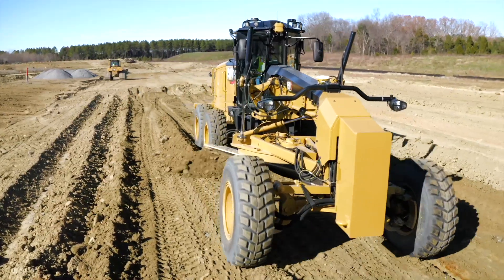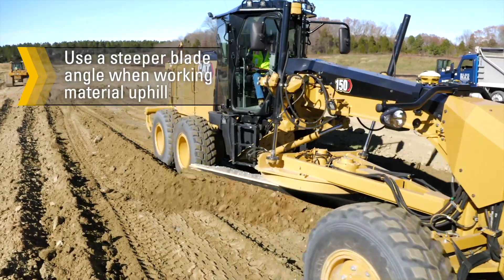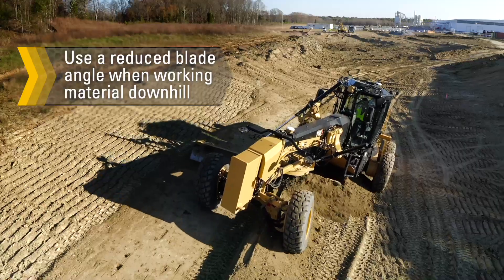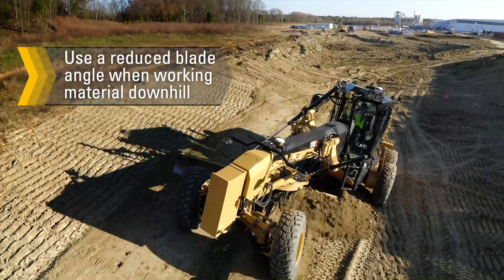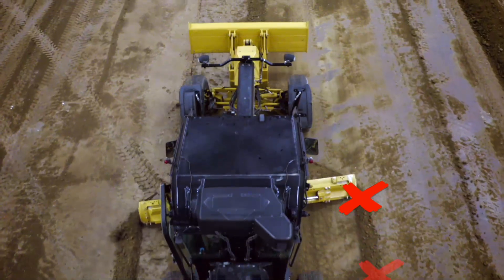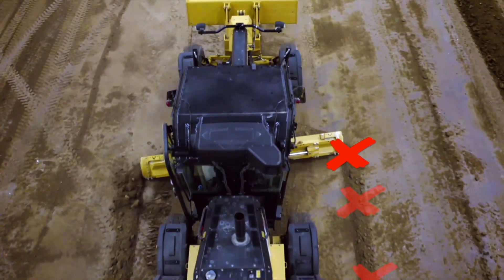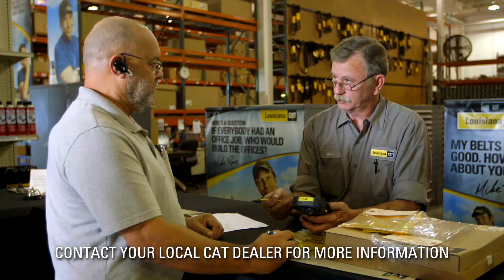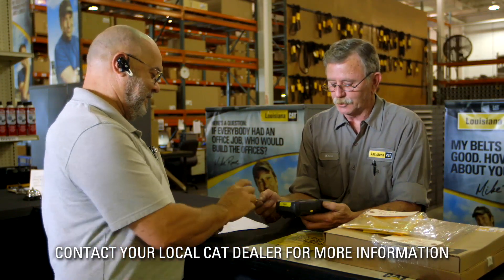Cat Motor Grader Application Training: Blade Angle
Moldboard blade angle is a key function of the moldboard that allows for the proper application of material flow and process, pending the material, conditions and application requirements.